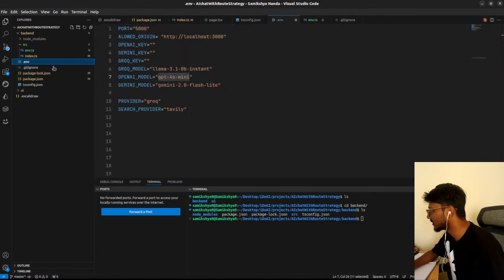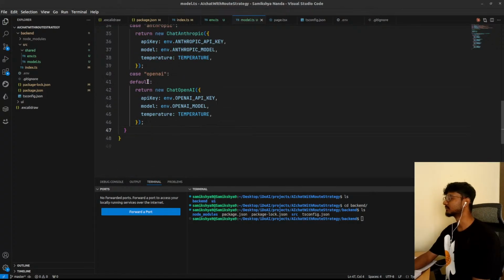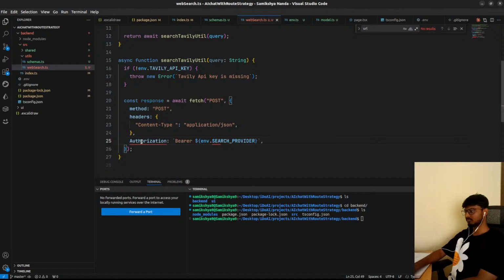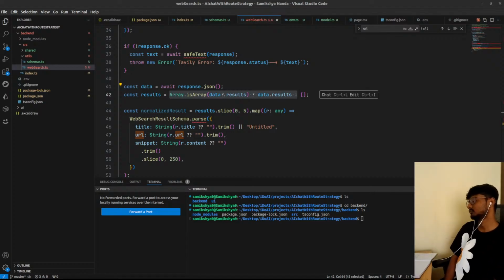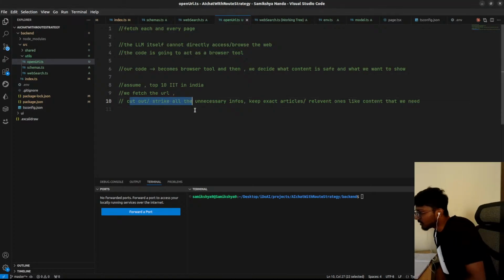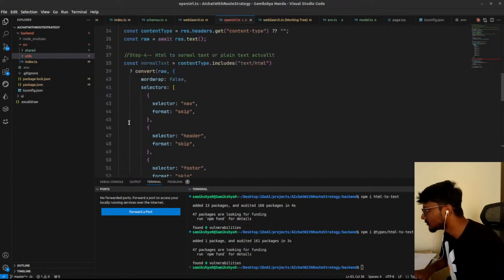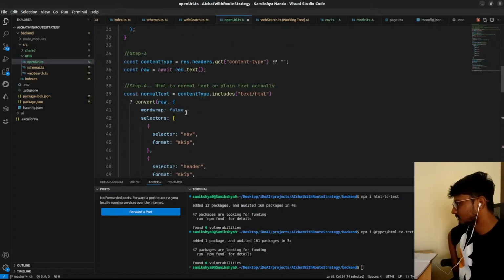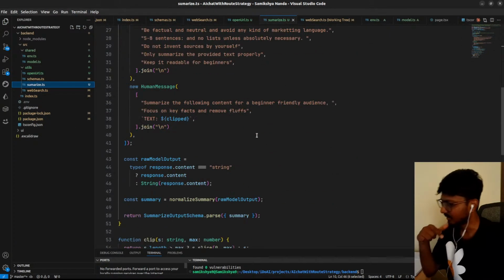Live Code/Study With Me - Full Stack Development - Session 6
Hey, I'm Samikshya! 👋 Join my daily live coding/study sessions as I sharpen my skills in React, Java Spring Boot, and explore trending tech like Next.js, Hono.js, AI/GenAI, DevOps, and blockchain (Solana/Solidity). Building in public, learning together, and preparing for my next role in tech. Let's stay accountable and grow together!
Real-time coding, debugging, and learning new technologies. From fundamentals to trending frameworks. Let's tackle challenges together!